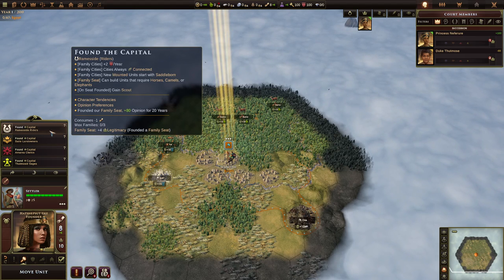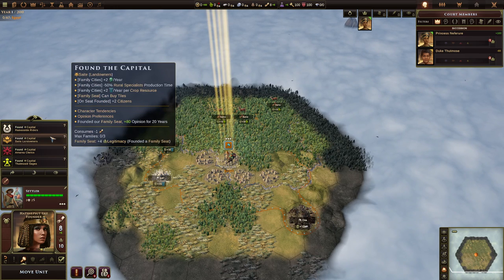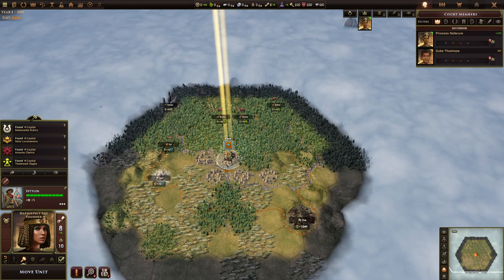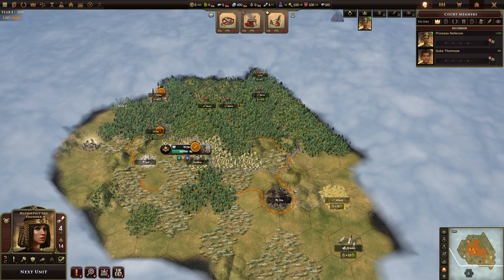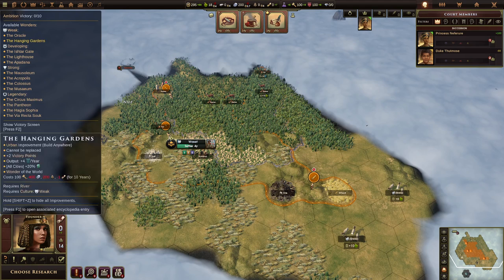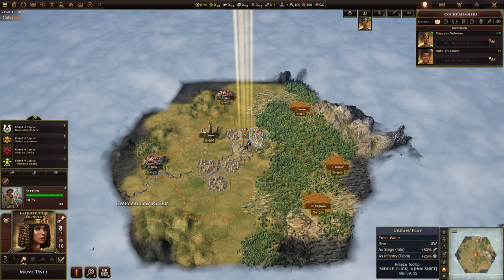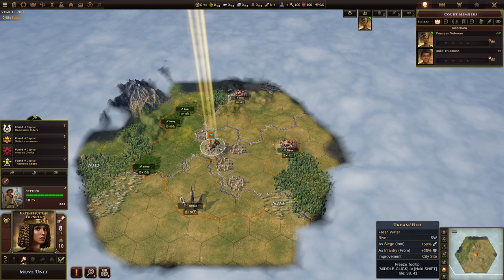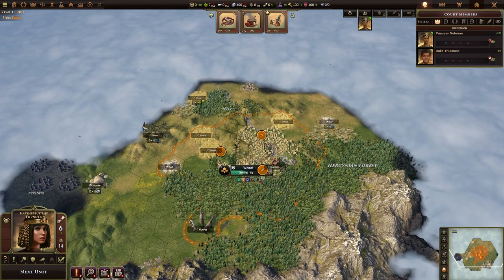Old World Quick Guide: Egypt Capital Founding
0:00 Intro
0:06 Egypt Overview
4:35 Map 1 (Landowners)
6:47 Map 2 (Landowners)
7:26 Map 3 (Landowners)
7:56 Map 4 (Landowners)
8:37 Map 5 (Landowners)